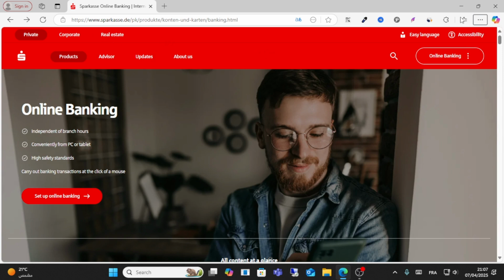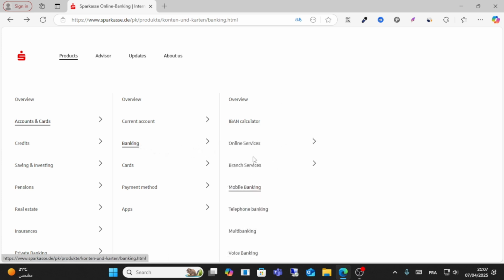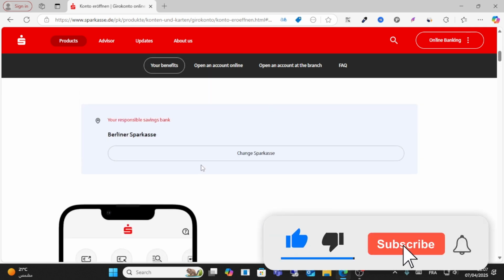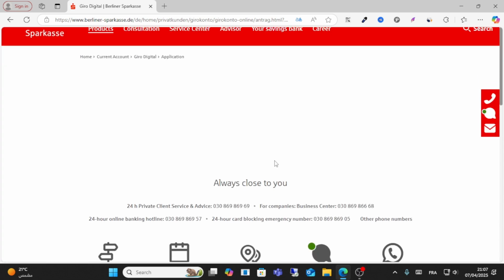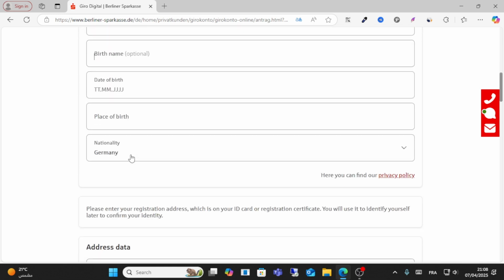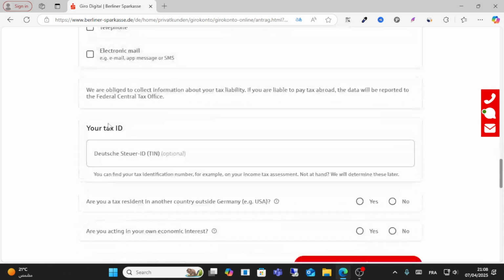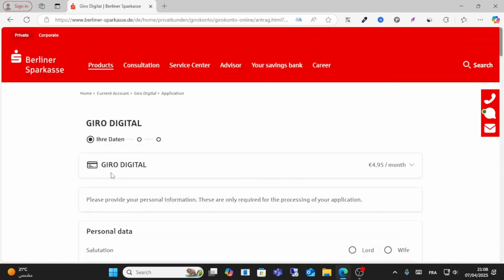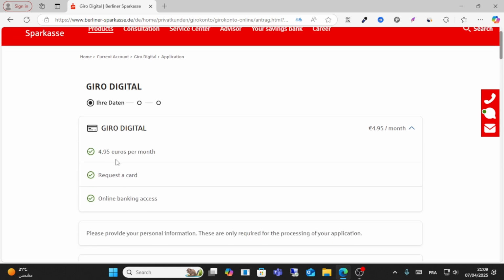How To Open Sparkasse Bank Account (Quick & Easy)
in this video i will show you how to open Sparkasse bank account step by step tutorial